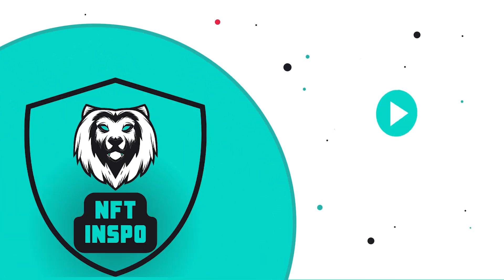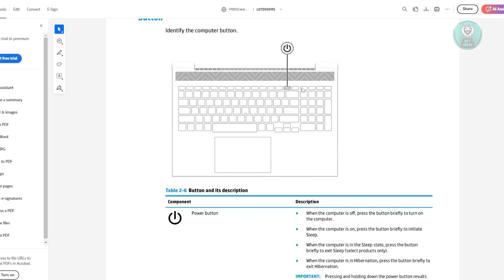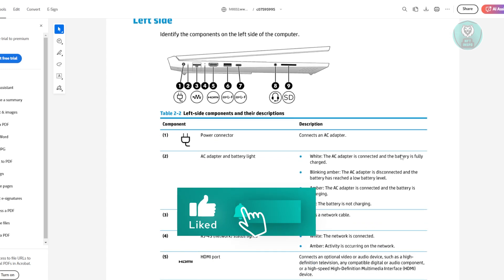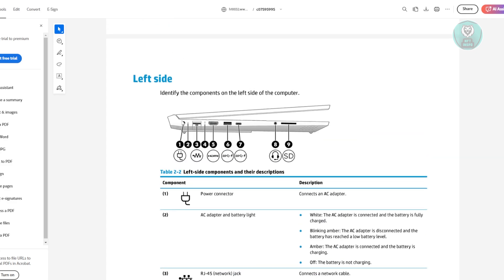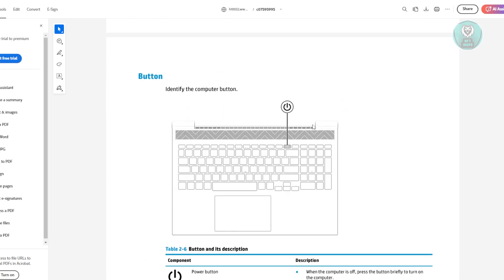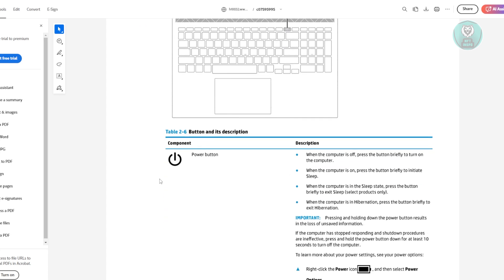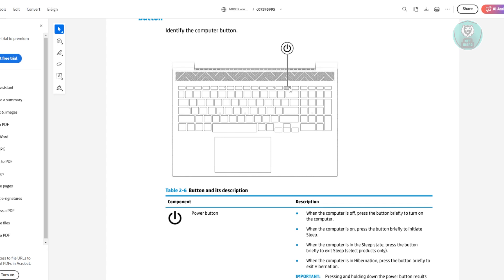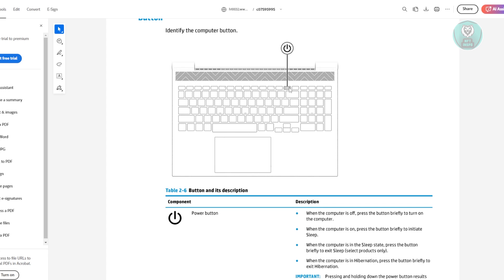HP Victus 16 Not Turning On (FIX)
If you want to be able to fix your hp victus 16 not turning on, then this video will be perfect for you!